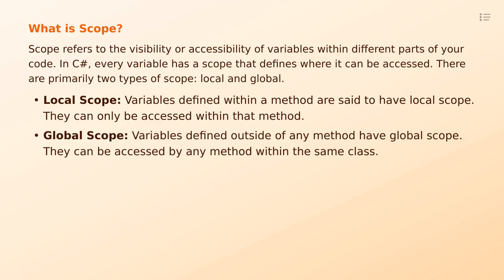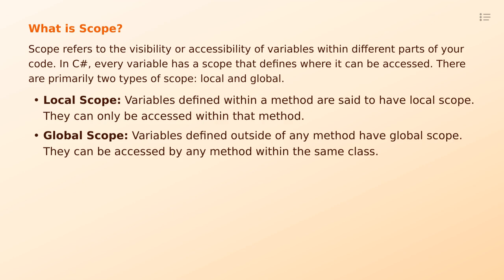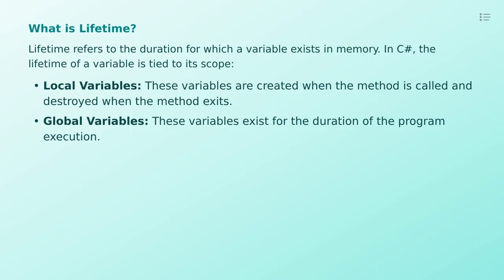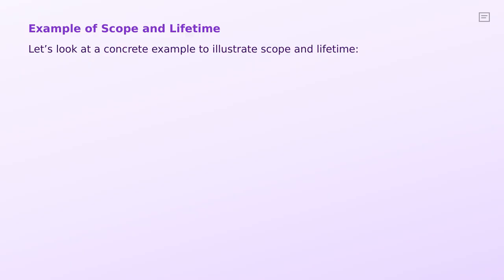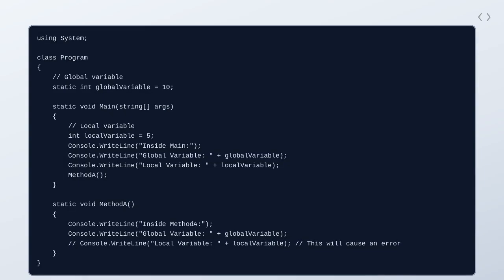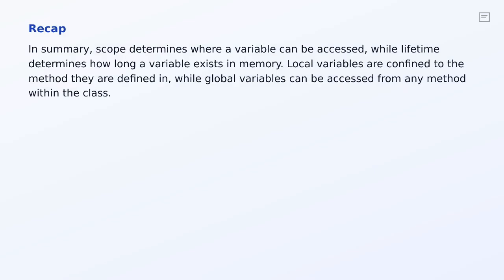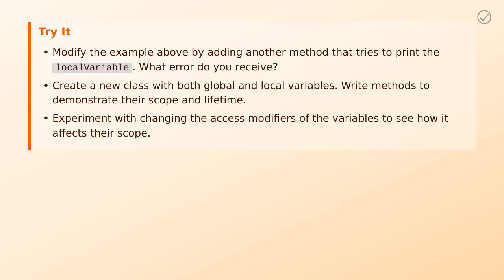4.3 Understanding Scope and Lifetime